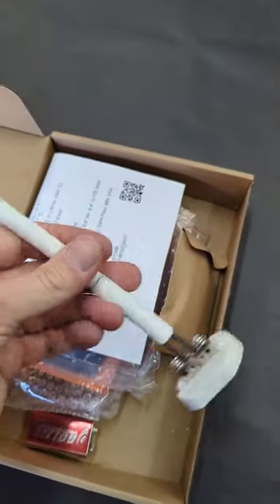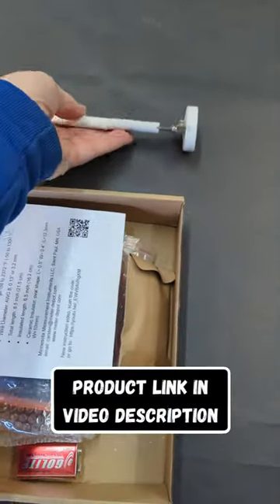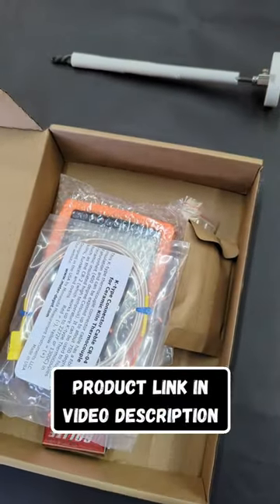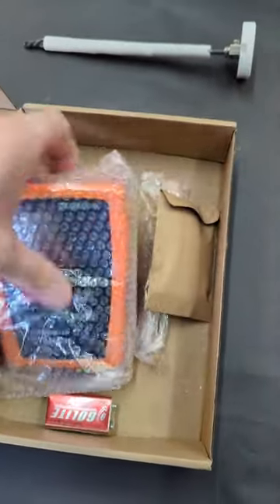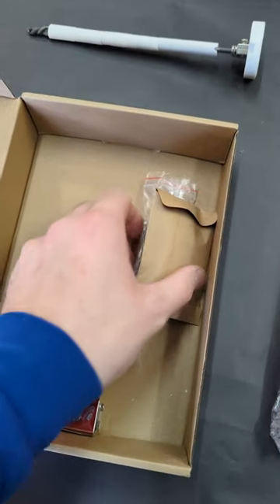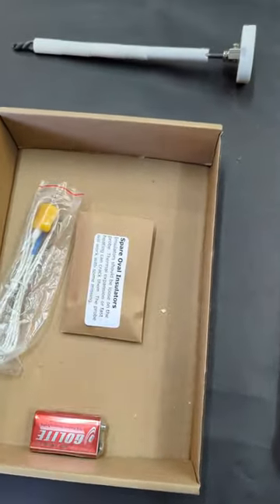Installing a High Heat K-Type Thermocouple in My Forge | Knife Making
In this video I install a high temperature k-type thermocouple in my forge. The thermocouple is capable of reading temperatures up to 2372F. It’s worth noting that the display only shows Fahrenheit up to 1999F; however, you can switch to Celcius and it will display all the way up to 1300C (2372F). This isn’t a problem for me, because I generally only need to know the precise temperature of the forge when normalizing, annealing, or quenching and that range is around 1400F - 1650F. If I am forge welding and want to make sure the forge is hot enough (around 2200F/1200C), I’ll need to switch the display over to Celcius.

I only link to products I have personally used, and you can consider a link on this page as an endorsement of the product. You can see many of these items in regular use in my YouTube videos.

Total Boat High Performance Epoxy Kit, Crystal Clear Marine Grade Resin and Hardener for Woodworking, Fiberglass and Wood Boat Building and Repair (Quart, Fast)

High Temperature k-type Thermocouple Sensor (-58F - 2372F) (-50C - 1300C):

Ultra Sharp Diamond Sharpening Stone (2-sided) 8 x 3 - Coarse and Extra Fine Grits

Wedgek LR5 Professional 2 Sets of Angle Guides, Every Degree from 10 to 44 degrees

Mercer Culinary Knife Guard,Black 9.5 Inch x 2.5 Inch

Parks 50 Quench Oil - 1 Gallon Jug

Parks AAA Quench Oil - 1 Gallon Jug

(6 Pack) Barrina LED T5 Integrated Single Fixture, 4FT, 2200lm, 6500K (Super Bright White), 20W, Utility LED Shop Light, Ceiling and Under Cabinet Light, Corded Electric with ON/OFF Switch, ETL Listed

X-ACTO Heavy Duty Wood Guillotine Trimmer, 15 Inches

Stainless Steel Handle Pins TOPPROS 200mm x 3mm Stainless Steel Solid Round Bar Pack of 20

POWERTEC 71168 T-Track Hold Down Clamps, 5-1/2” L x 1-1/8” Width – 2 Pack

Red Label Abrasives 2 X 72 Inch 60 Grit Metal Grinding EdgeCore Ceramic Sanding Belts, Extra Long Life, 6 Pack

Red Label Abrasives 2 X 72 Inch 120 Grit Metal Grinding Ceramic Sanding Belts, Extra Long Life, 6 Pack

David Moon Forge is a participant in the Amazon Services LLC Associates Program, an affiliate advertising program designed to provide a means for sites to earn advertising fees by advertising and linking to .amazon.com.ssociates Program, an affiliate advertising program designed to provide a means for sites to earn advertising fees by advertising and linking to .amazon.com.

An easy way to support my shop and YouTube channel is through purchasing David Moon Forge merchandise. A small purchase goes a long way in helping me keep my channel going. I’ve got several designs of shirts and hoodies for men and women!

If you’re interested in having a custom knife made, you can send me a message through the contact form on my website, or you can send me a direct message on Instagram.

Music Attributions: